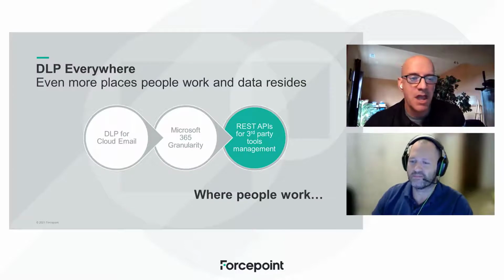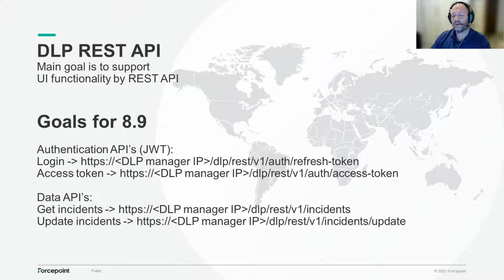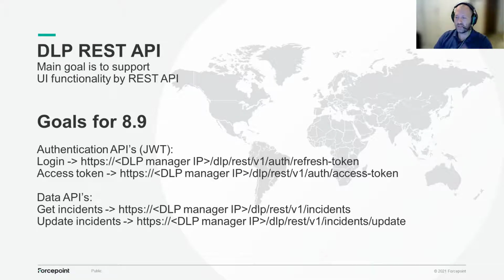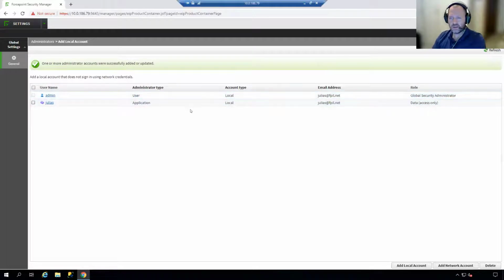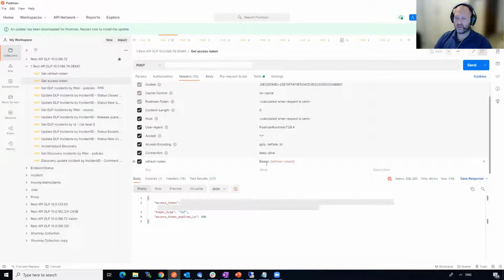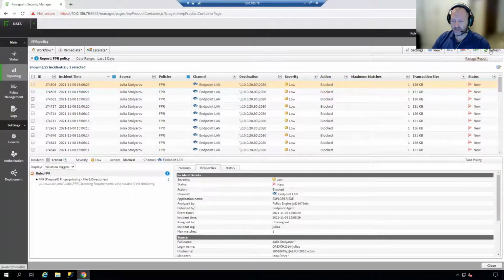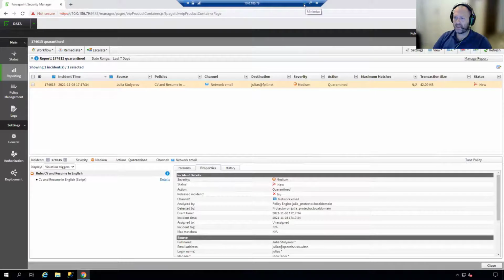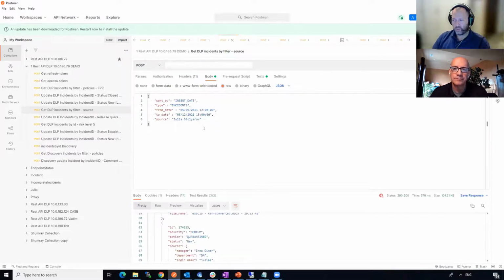Third Party Incident Management Integration Demo | Forcepoint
Forcepoint DLP 8.9 utilizes REST APIs to enable secure programmatic access to manage incidents within ServiceNow, Splunk, ELK, Postman and many more. Here's a demo of how it works.